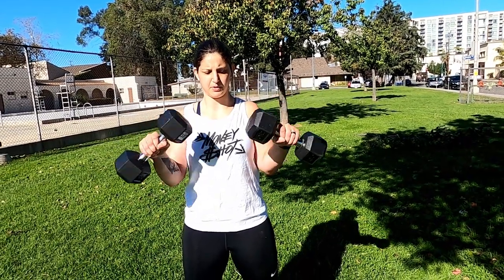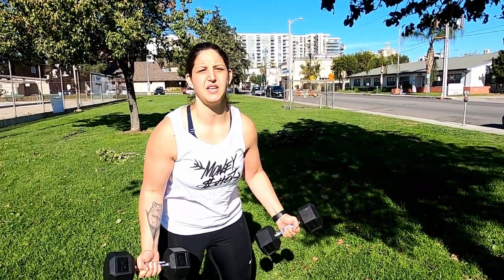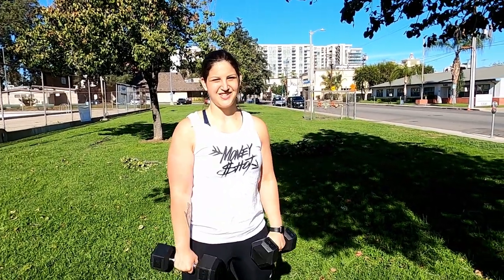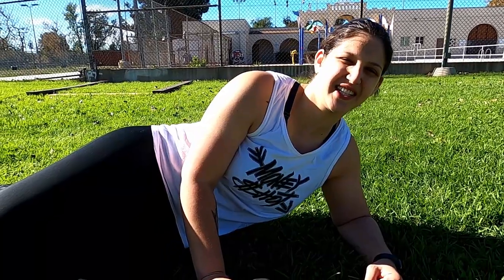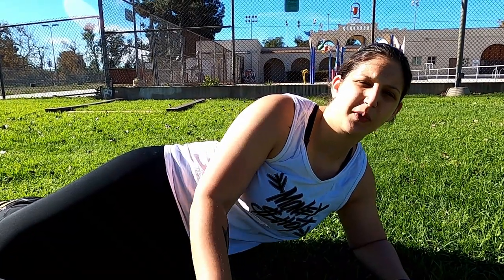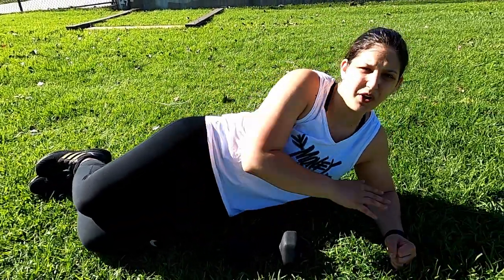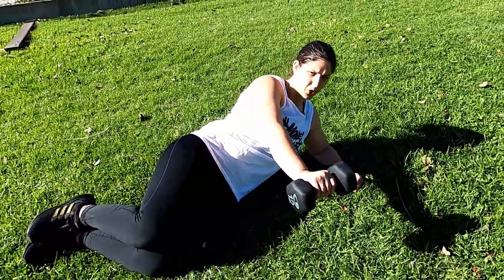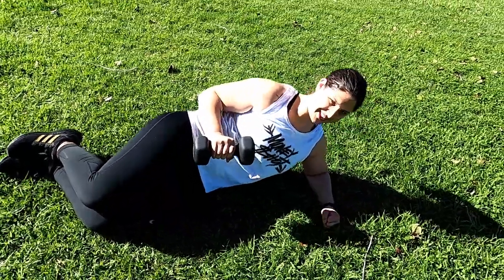5 Exercises that Target Grip Strength | Dodgeball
First off, thank you so much for your support!

So in today's video I am revisiting grip strength. Cloth is starting to grow now that it will be included at the World Dodgeball Championships and a strong grip is crucial to throw that ball. For those of you that play 8.5 and 8.5 pinch, having a strong grip will take your throws to another level. A strong grip will also improve your blocking ability and it can contribute to improving your catching ability. I'll be demonstrating 5 new exercises that target and improve grip strength.

○Please drop the video a like if you enjoyed. I would appreciate the support.

New videos Fridays!